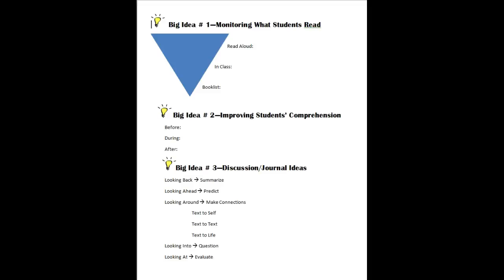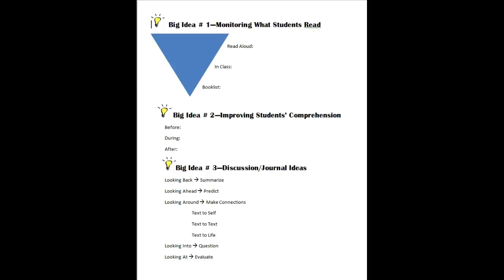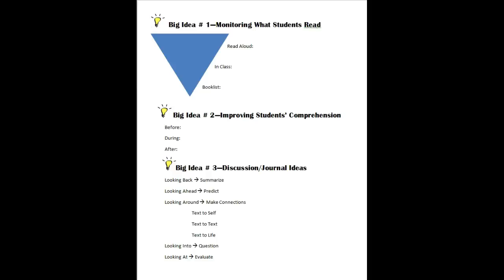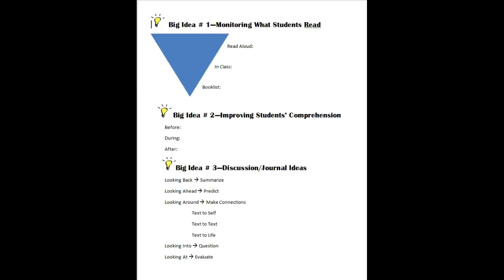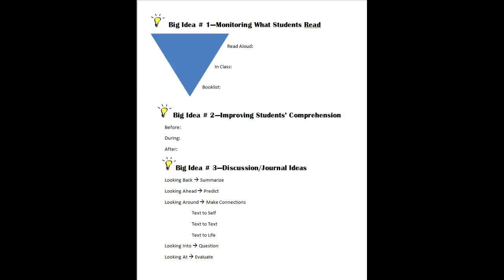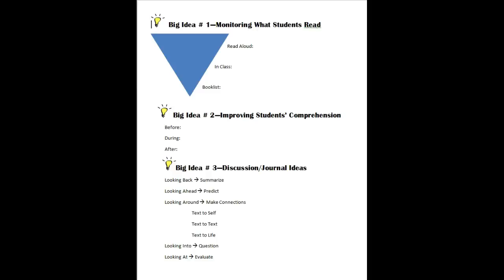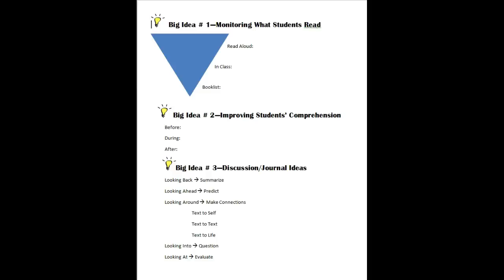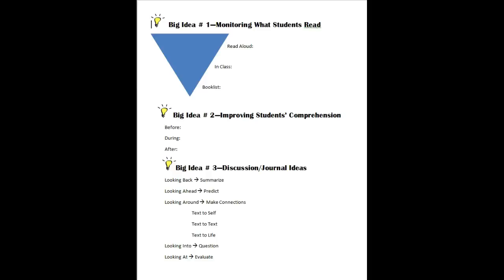Ad Lit BIG IDEAS